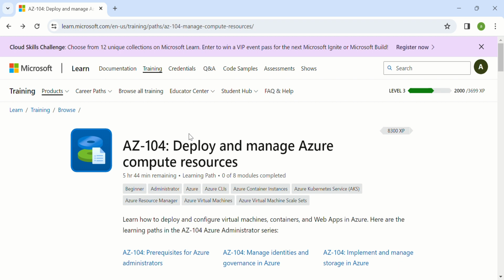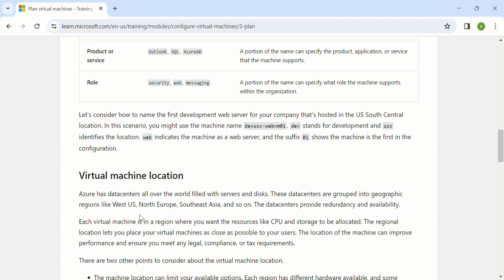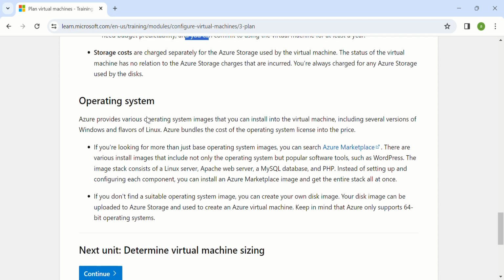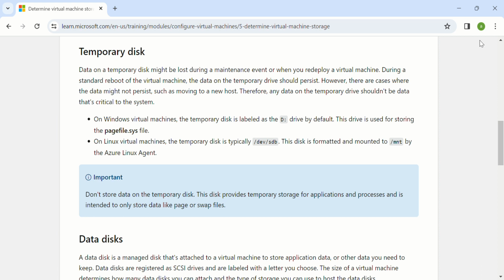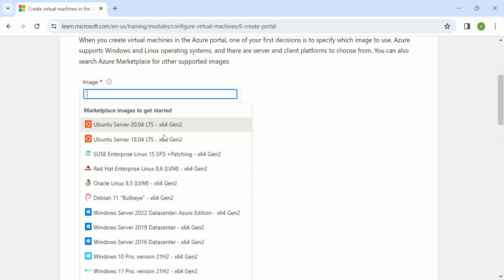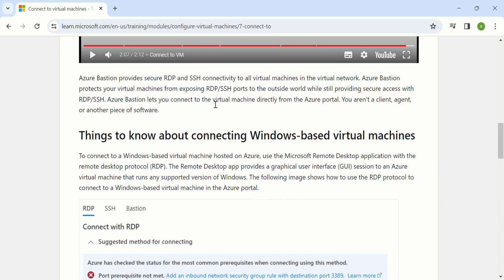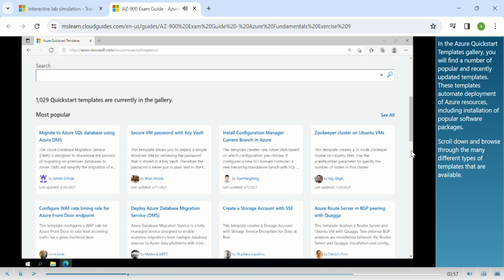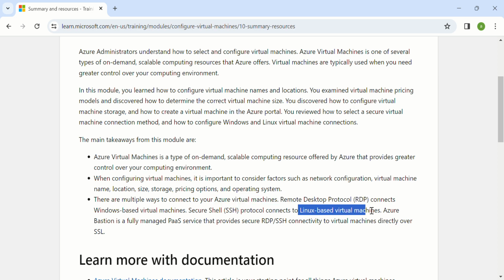Configure virtual machines